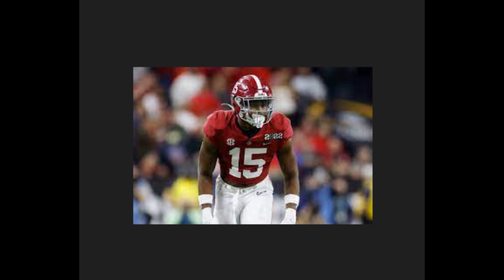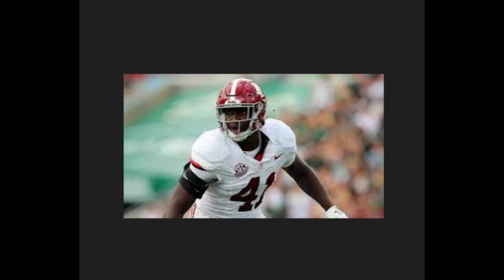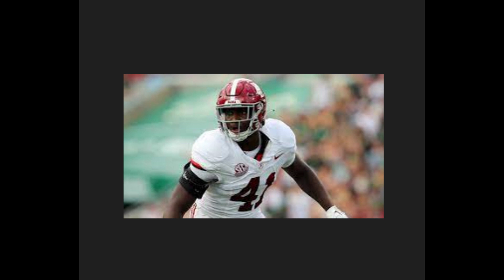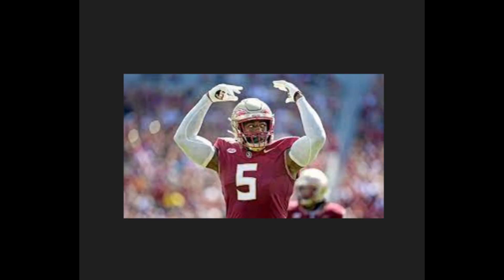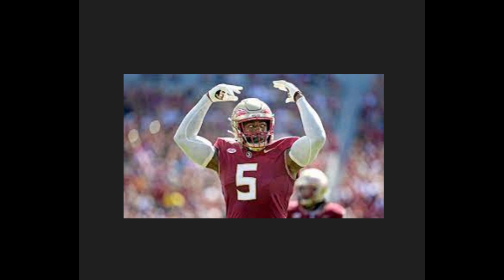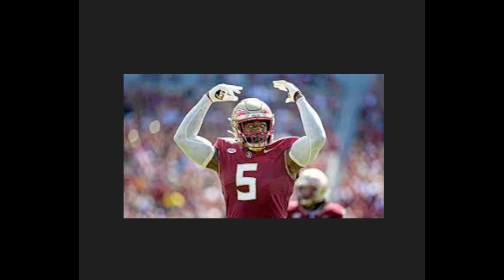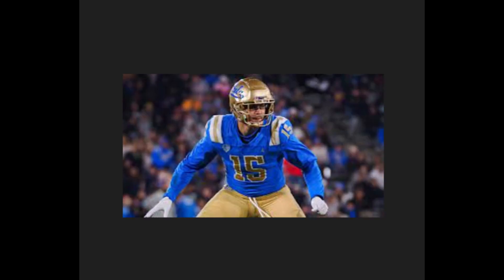2024 NFL Draft top five edge rushers